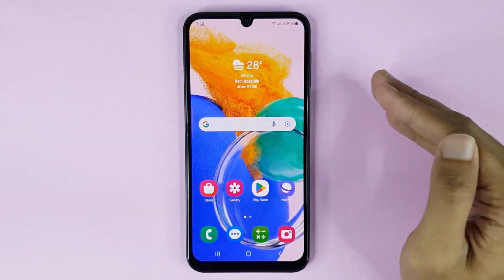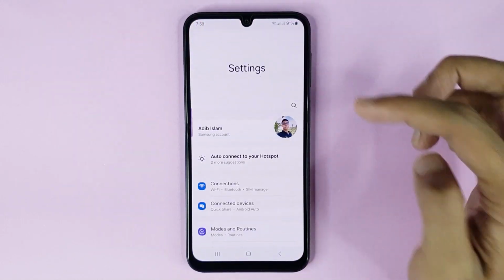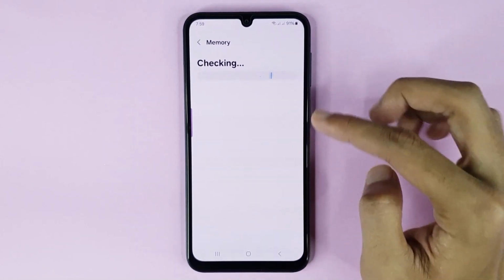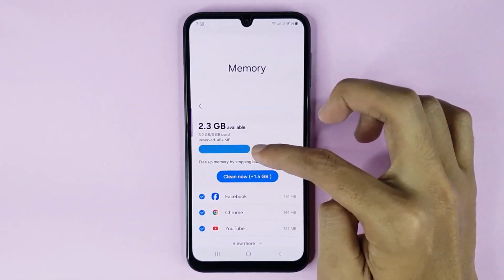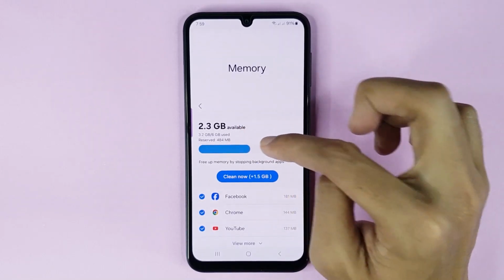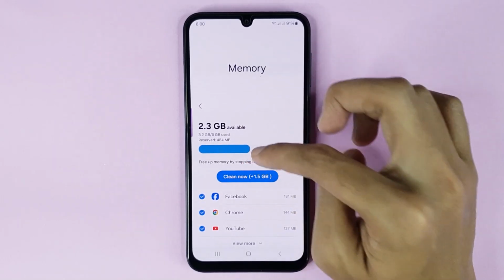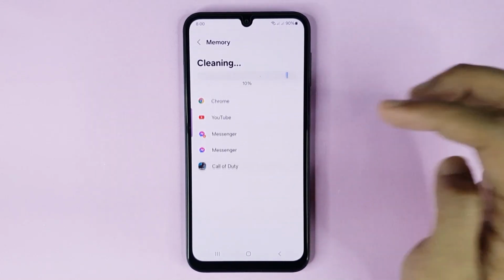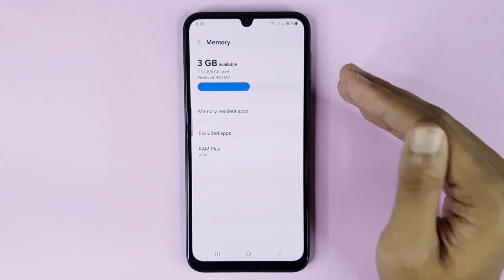How to Check RAM or Memory in Samsung M14 4G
A quick guide to check RAM or memory in your Samsung Galaxy M14 4G phone.